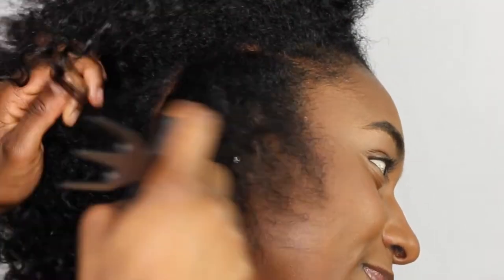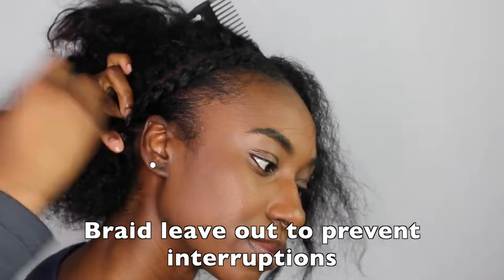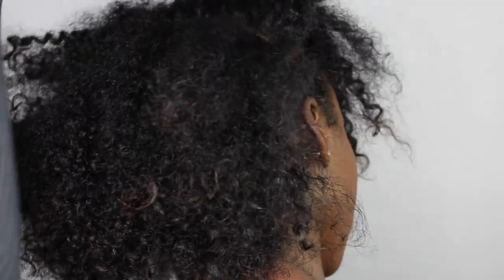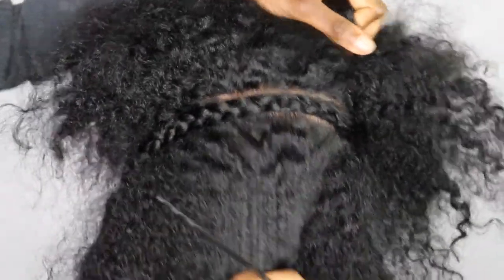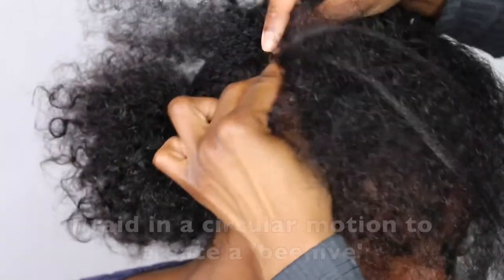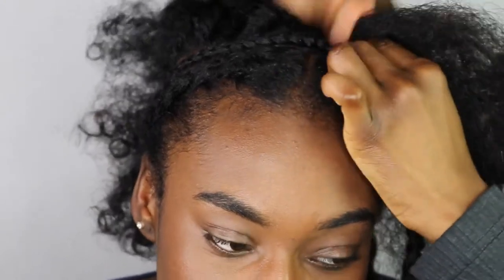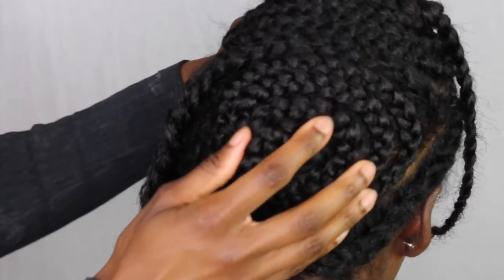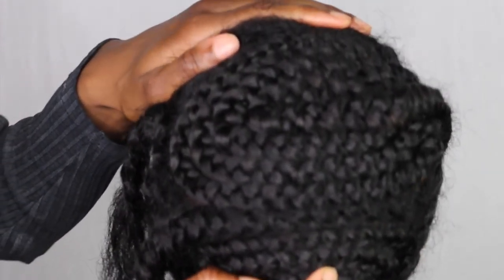Vixen crochet braids braiding pattern (2 way part)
Hey guys!

In this tutorial, I demonstrate how to do the braiding pattern for a 2 way vixen crochet braids style.